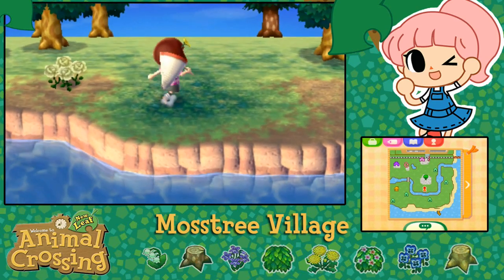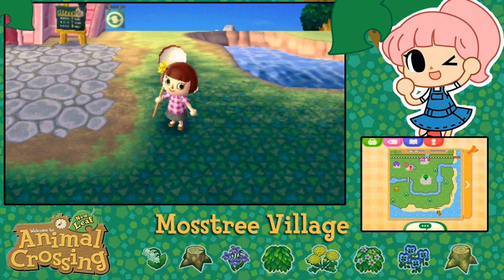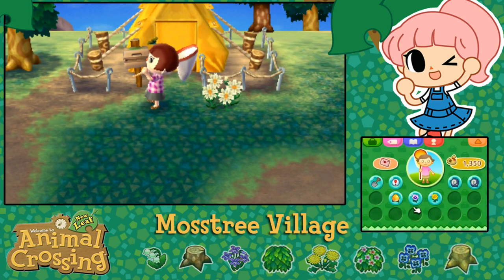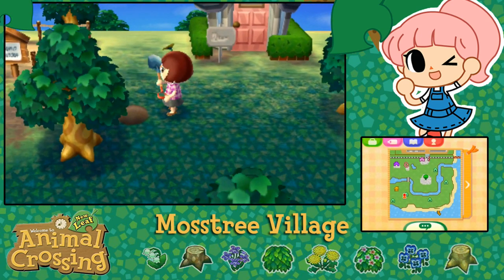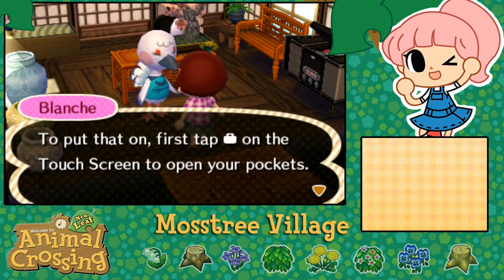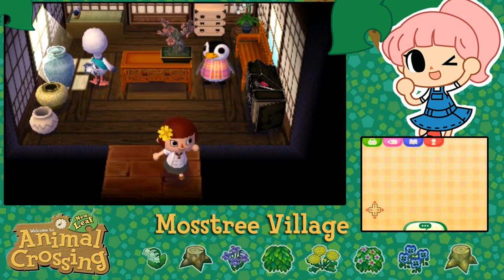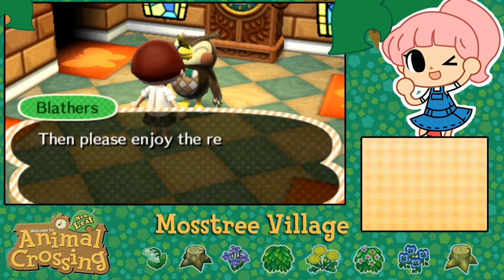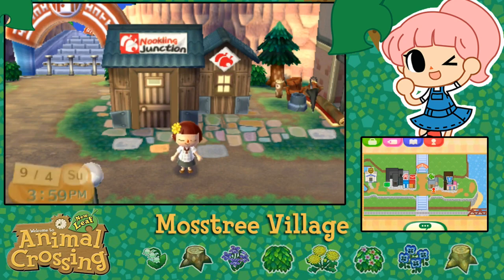Fossil Digs & Fast Flying Leaf-Bugs!! • Animal Crossing: New Leaf - Episode #3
Legend of our greenery-spreading ways have reached the residents of Mosstree Village and they've asked for our help!

Time to roll up our sleeves, snag some flower seeds, and head into Animal Crossing: New Leaf to finally try our hand at setting up our very own village and monitoring all its adorable animal residents!

After years - YEARS! - of wanting to share this adorable game with our Pixel Biology community and with fond memories of Animal Crossing on the gamecube tucked aside Seri the Pixel Biologist jumps into her new role in our adorable Mossleaf Village! From here we will take care of our animal villagers, shake down trees for fruity treasure, work to find fossils and fine art to fill up our museum, and one day even go to visit our community member's villages in our dreams!